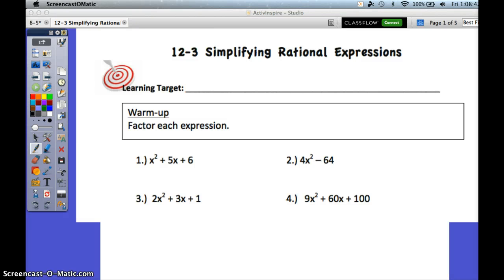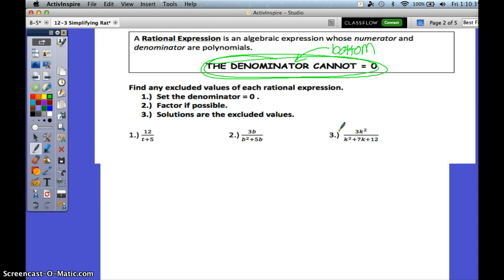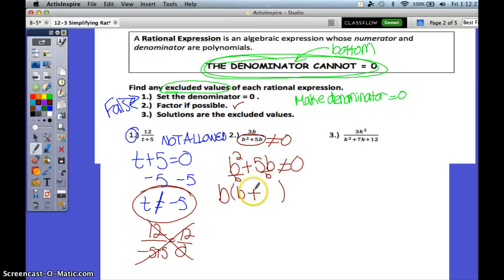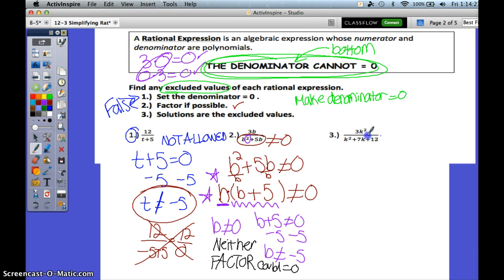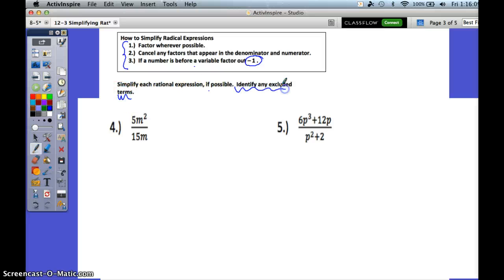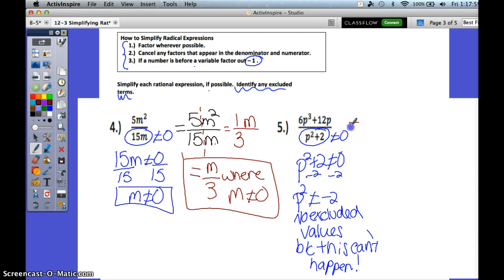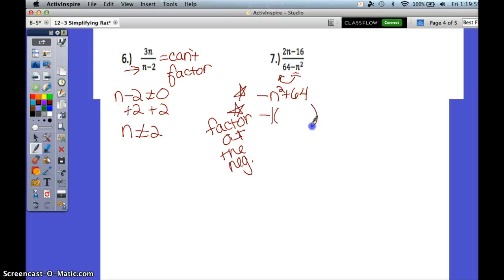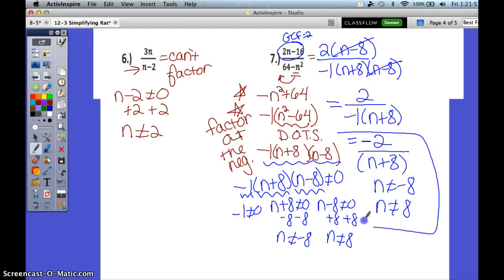12-3 Simplifying Rational Expressions Video 1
12-3 Simplifying Rational Expressions Video 1